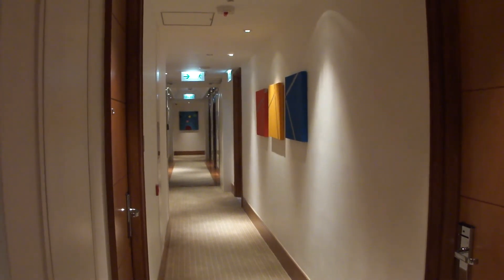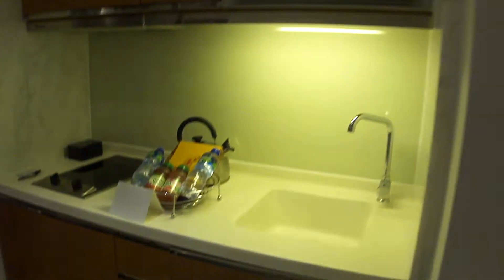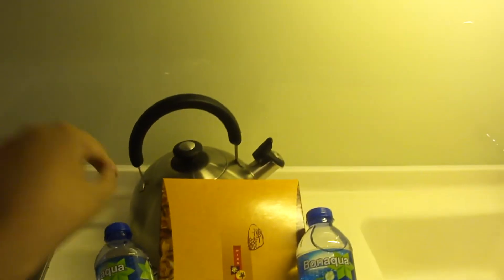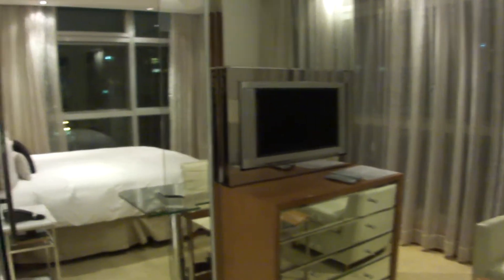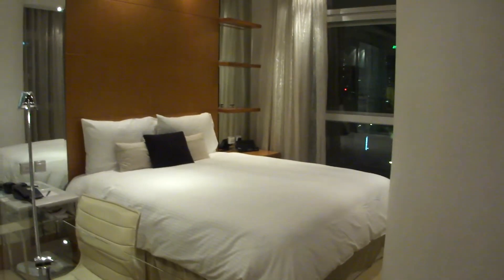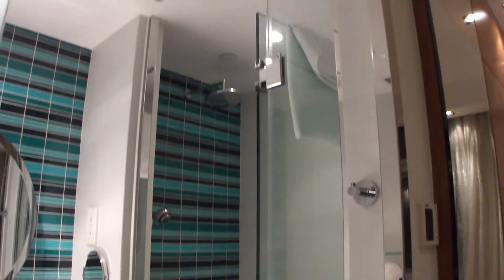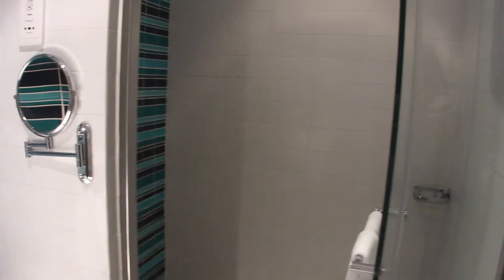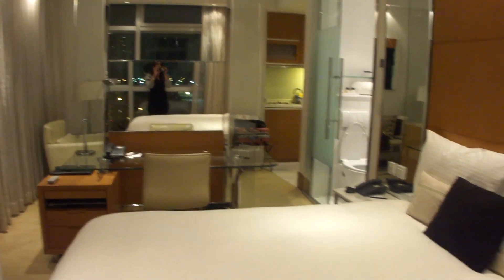Hotel: Lanson Place Hotel, Hong Kong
I've recently visited Hong Kong and got to stay at this boutique hotel.
It was fabulous and has a great location. Have a look and enjoy!!

xoxox